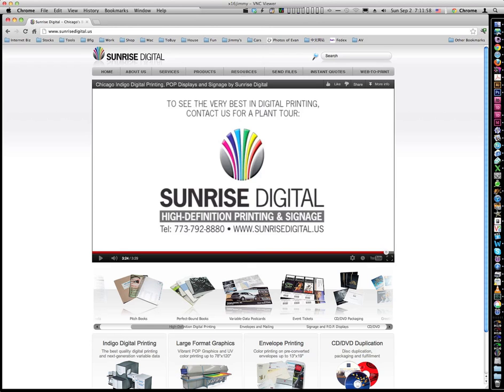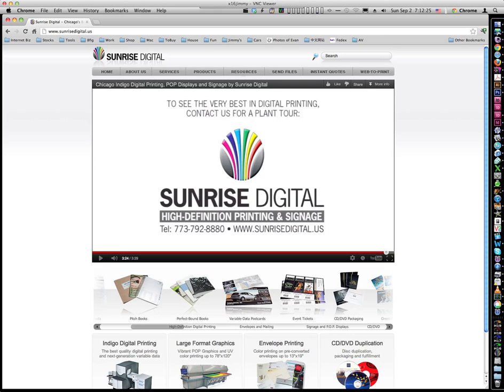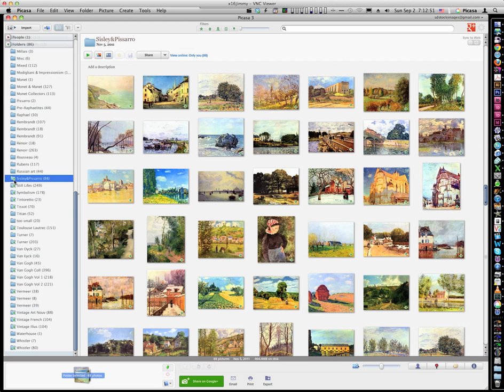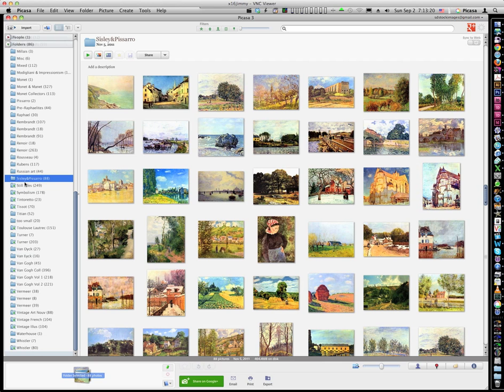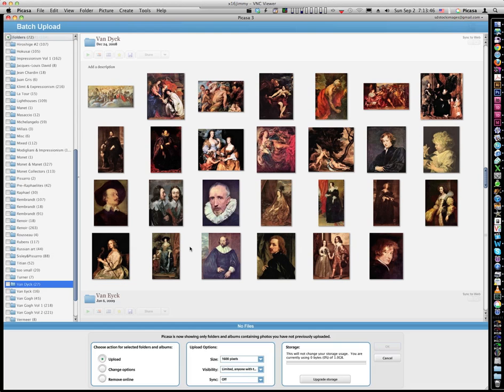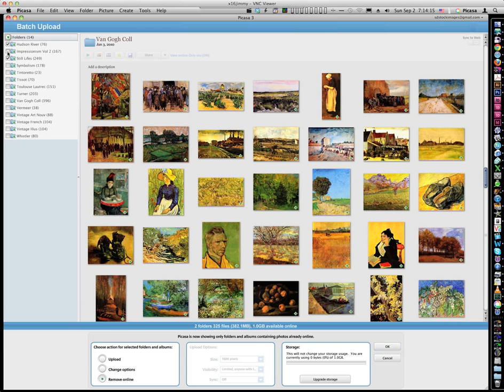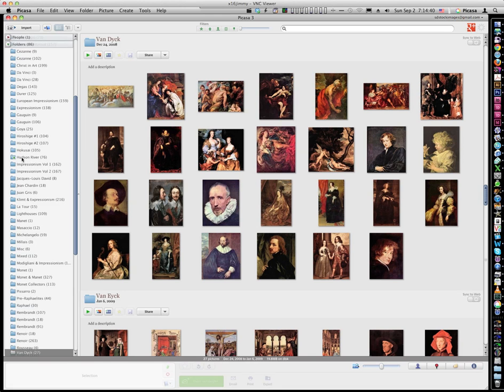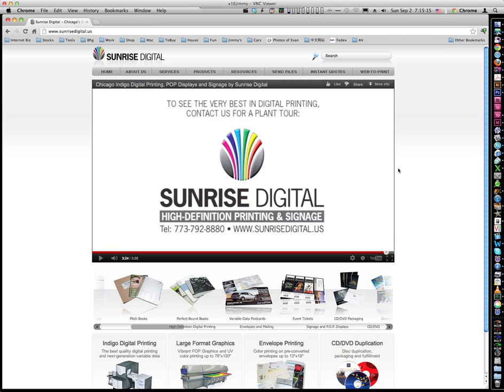Picasa How To Remove Multiple Online Albums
Here is the quick and short answer:
1. Go to Tools - Batch Upload
2. Click on Remove Online button at the lower left
3. Checkmark all the folders you wish to remove online
4. Click OK

If this tip helped you save some time, please give it a "thumbs up".